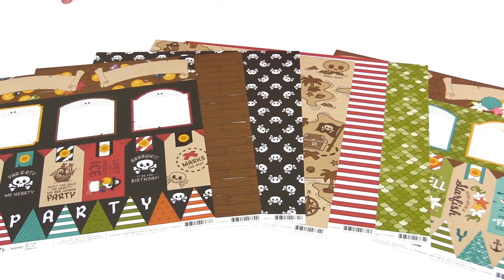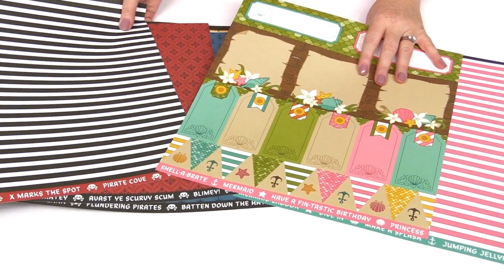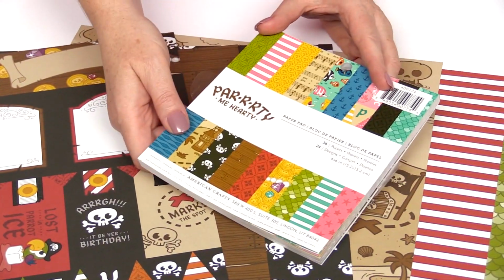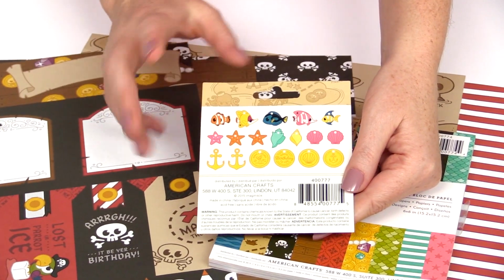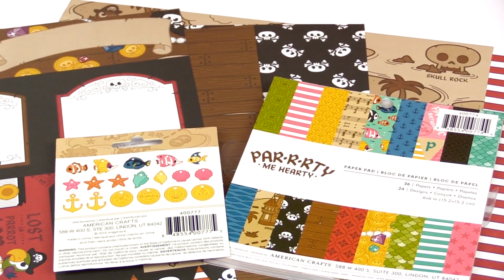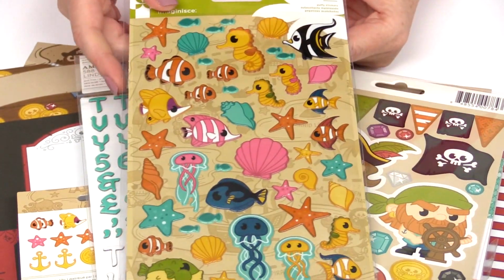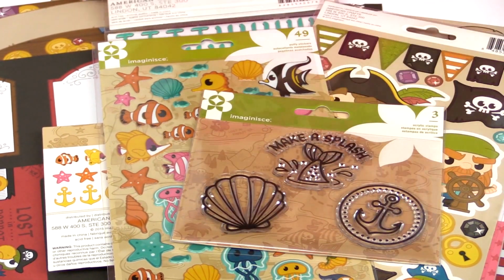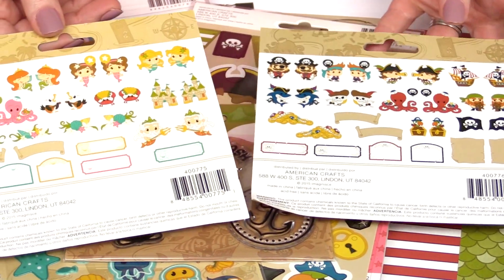Imaginisce - Party Me Hearty Collection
Let the party begin with the Par-r-rty Me Hearty Collection from Imaginisce. This is the perfect collection for honoring your little pirate.